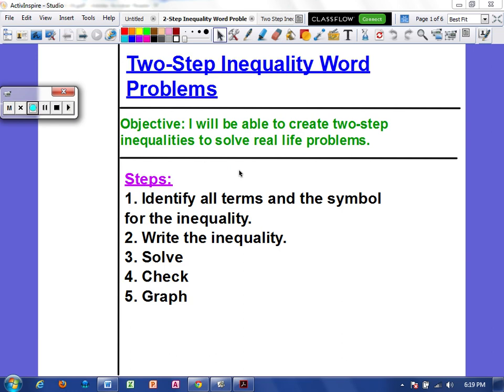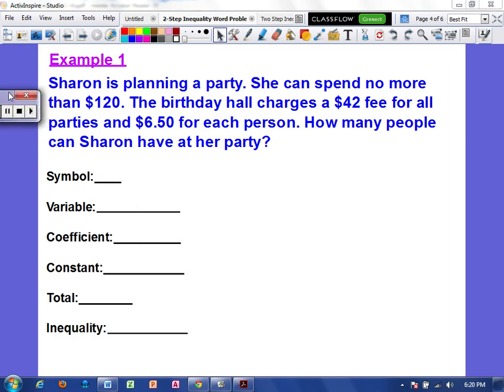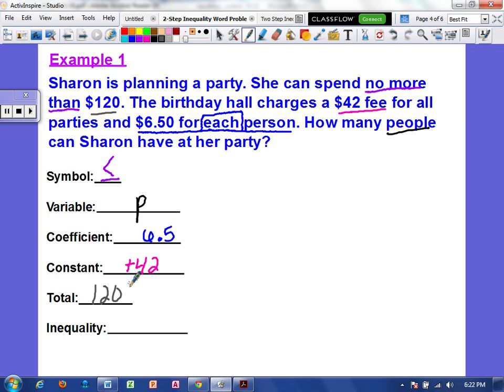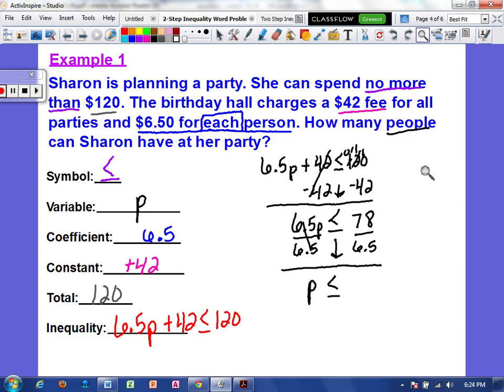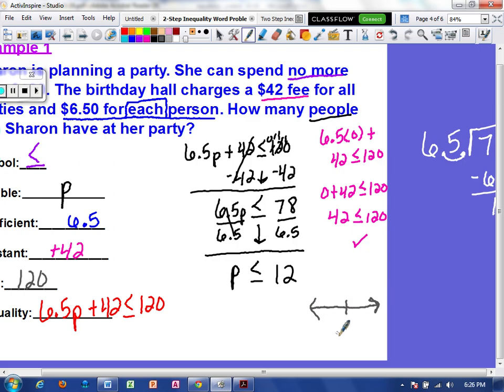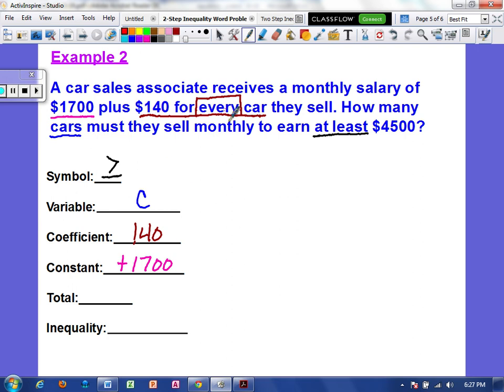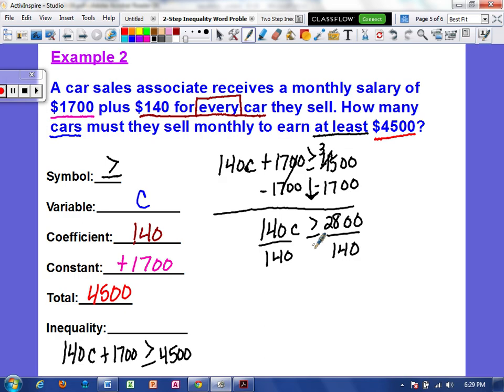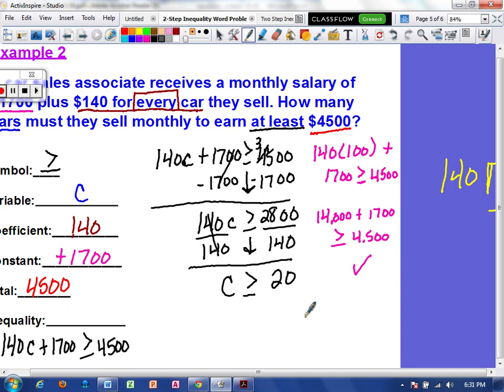2 Step Inequality Word Problems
How to solve word problems that involve 2-step inequalities.